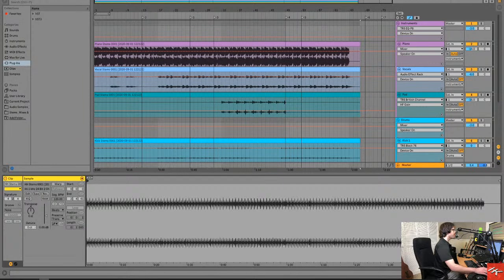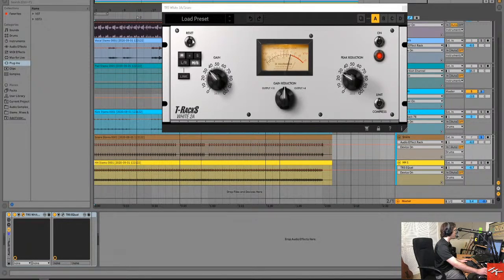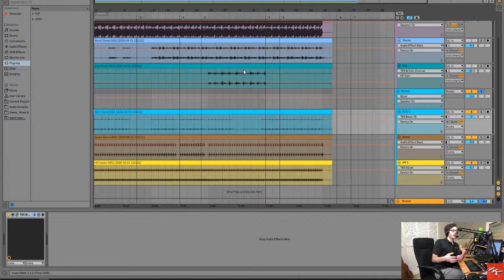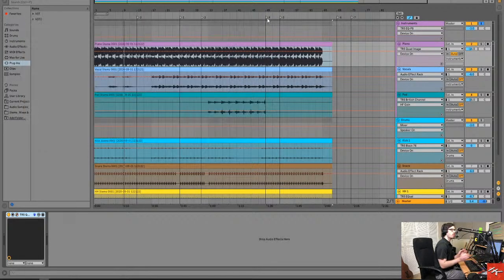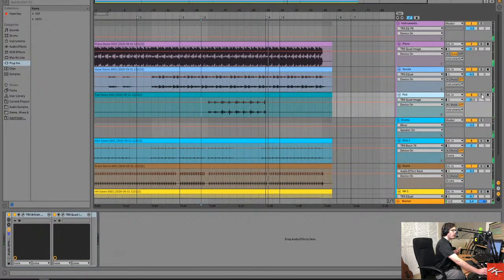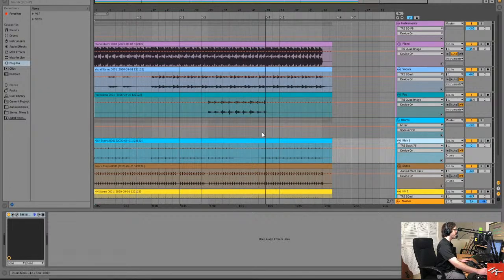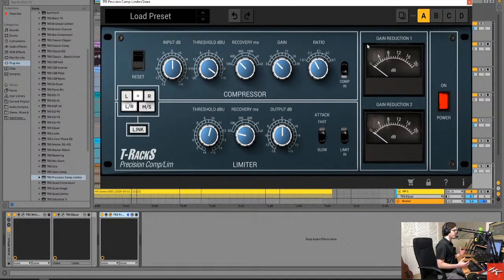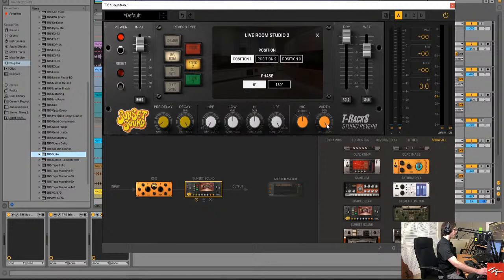IK Tech Talks Live - Utilizing Mid/Side Left/Right Processing on your T-RackS modules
Tech Talks is one piece of a new daily-streaming series from IK Multimedia, where we’ll be going over tips and tricks for all your IK products, with a live Q & A and give-way at the end of each episode.

This week we’re going into how and why you would use the mid/side and left/right processing which is included on a lot of T-RackS 5 modules.